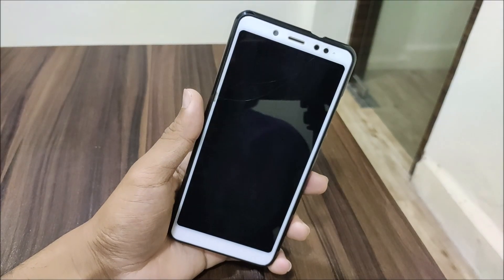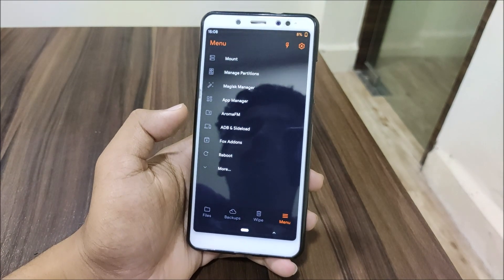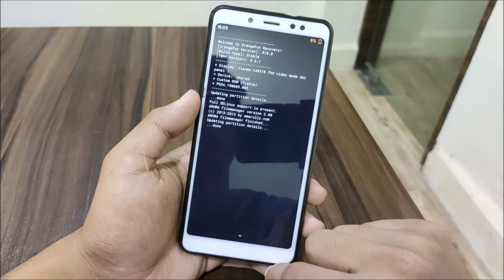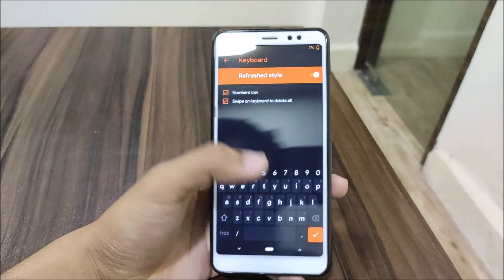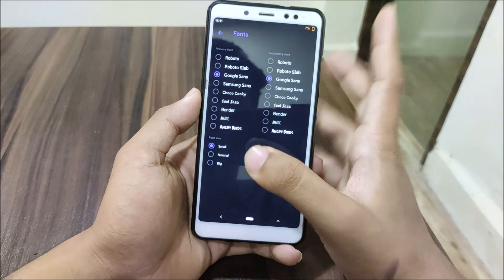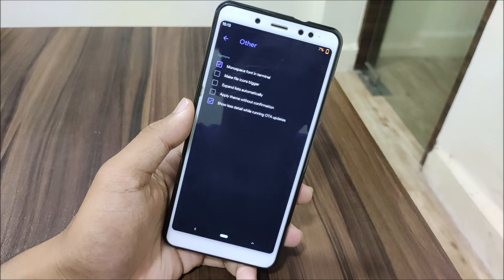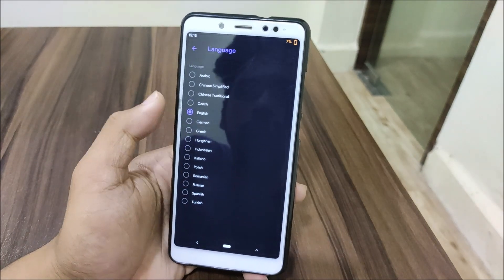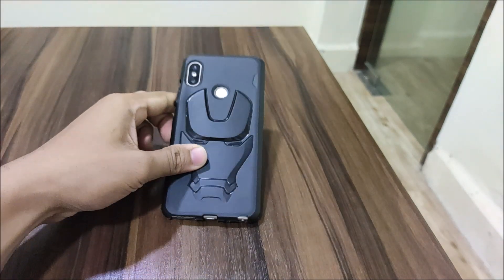OrangeFox R10 Stable Recovery For Redmi Note 5 Pro!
In this video, we're going to take a look at the most customizable custom recovery i.e. OrangeFox R10 stable release for our Redmi Note 5 Pro/AI.

Credits - Mr Yacha